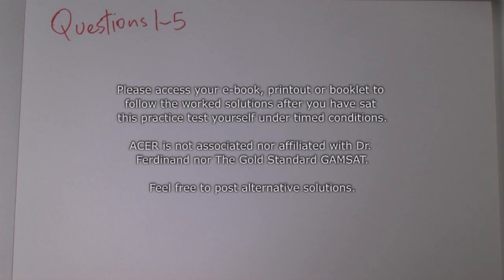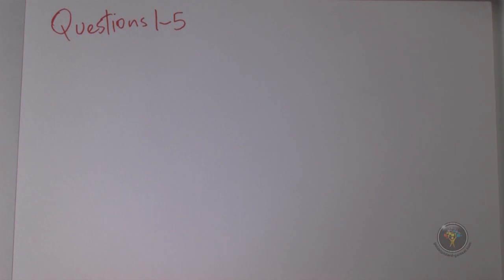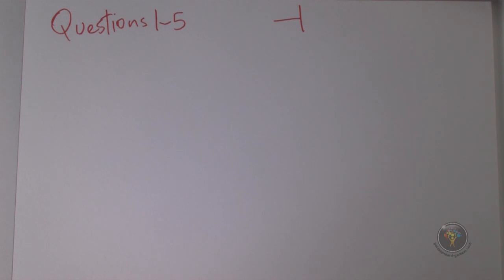How to solve GAMSAT Section 3 problems (ACER Practice Test 2 - Purple Booklet): Questions 1-5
The Gold Standard GAMSAT has produced these videos, teaching like a GAMSAT tutor, to be available for free. Our website offers GAMSAT books, over 6000 practice questions, over 300 videos, tutorials, problem-based learning courses with Dr Ferdinand, mock exams on campus - ALL the materials you need to ace the GAMSAT!

GAMSAT Practice Test 2 Section 3 problems with worked solutions, explanations for the answers given like a GAMSAT tutor (ACER Practice Test 2 - Purple Booklet): Questions 1-5. The author of the Gold Standard GAMSAT textbook and science review videos gives free tutorials to these ebook pdf with GAMSAT sample questions.

Students are advised that they should first sit a timed full-length official ACER practice test prior to reviewing our explanations to ACER's practice questions. Please have access to your PDFs (downloadable and printable e-books available online directly from ACER) or ACER's booklets (past editions) while reviewing worked solutions as such access is not provided. Start your professional career right: avoid GAMSAT practice test or paper pdf downloads via torrent or unofficial websites.